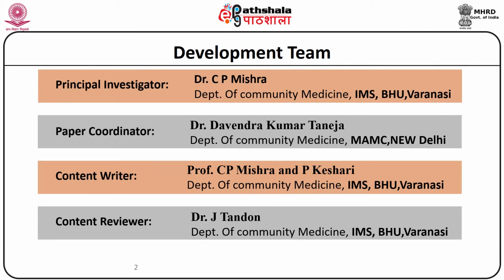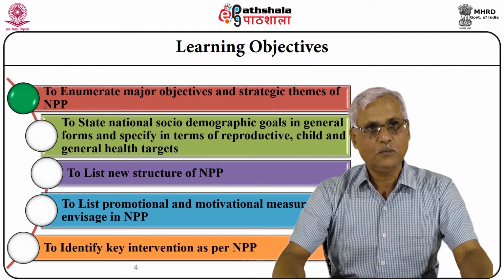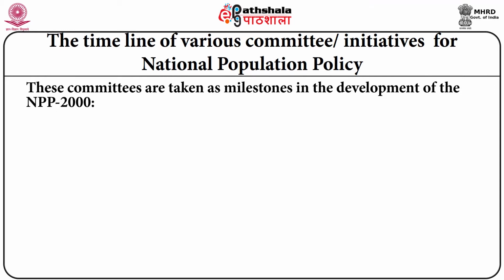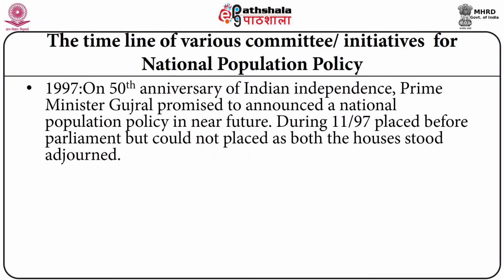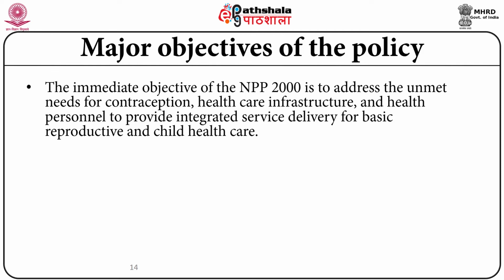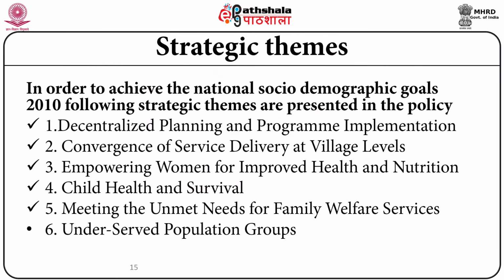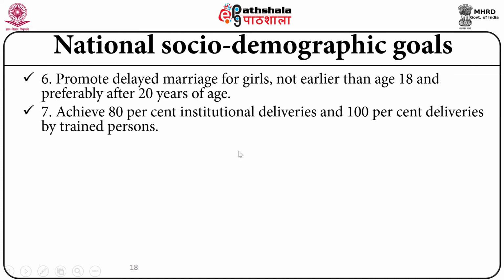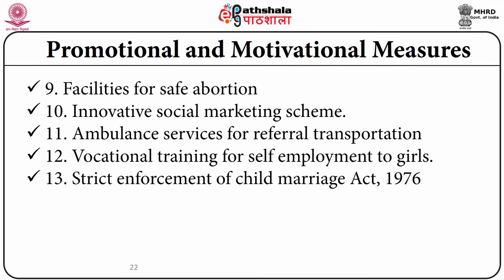M-02. National Population Policy